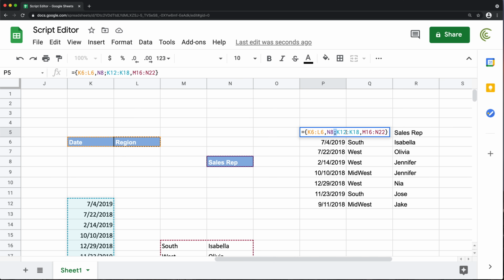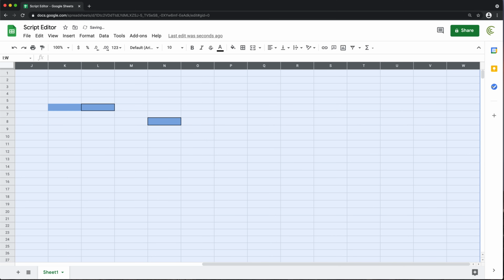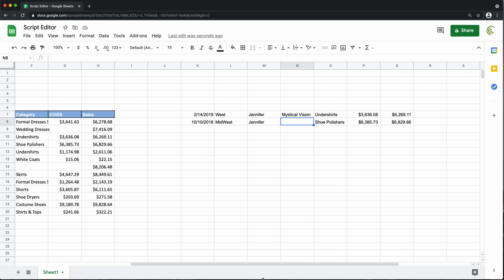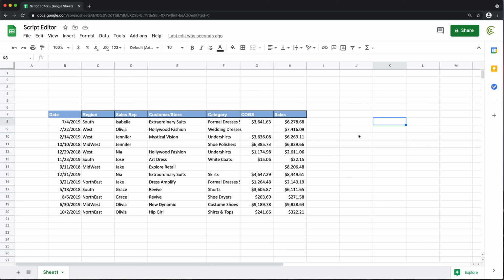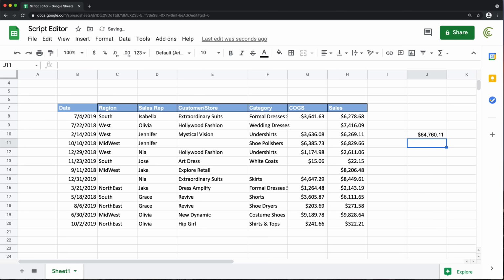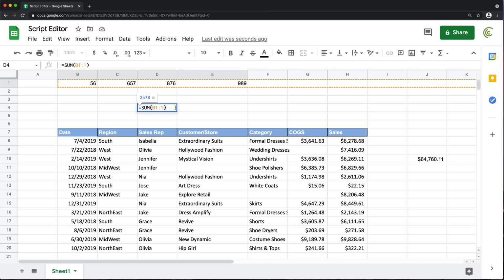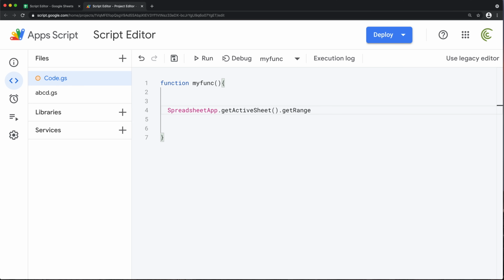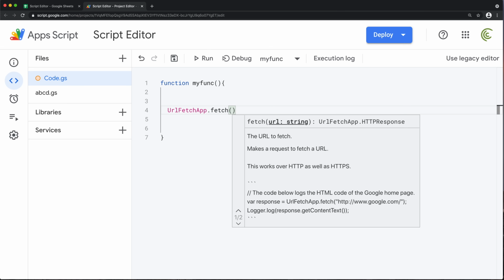Top 5 Features in Google Sheets for Advanced Users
What are top 5 features in Google Sheets for advanced users?